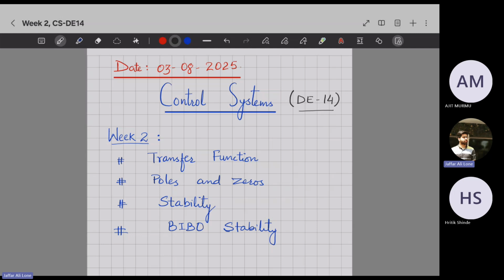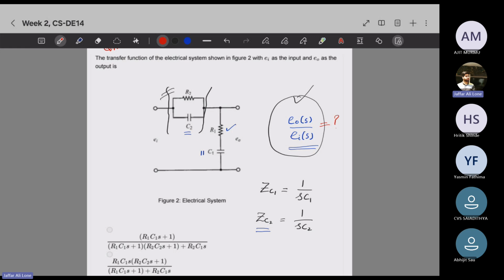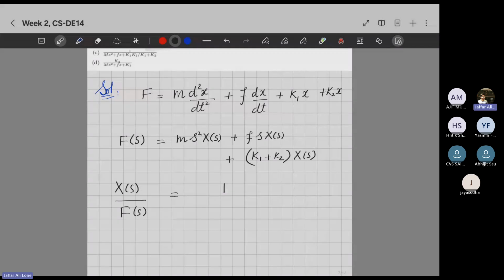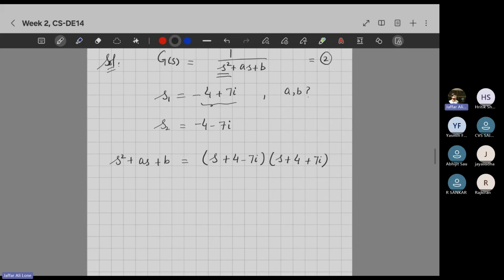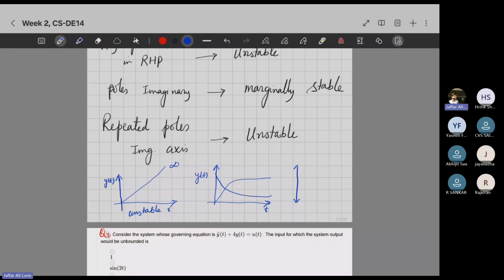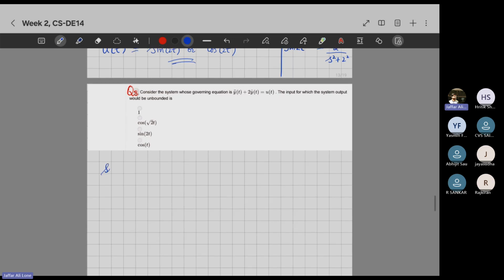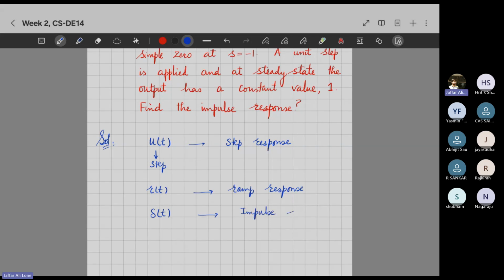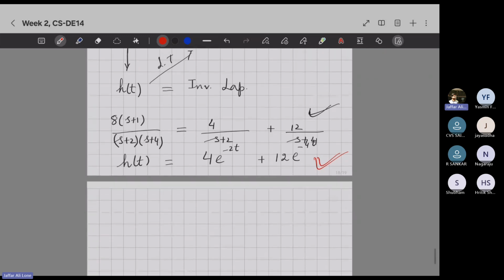WEEK 2, Transfer Function and BIBO Stability